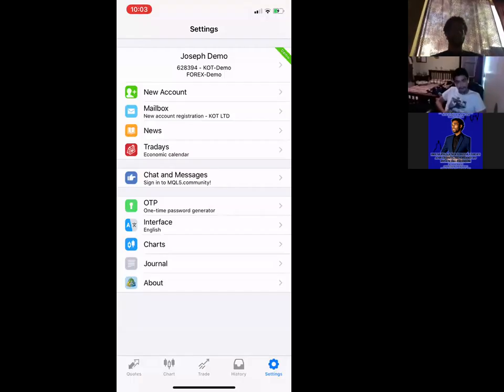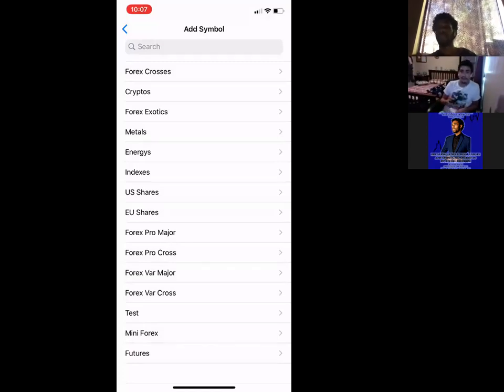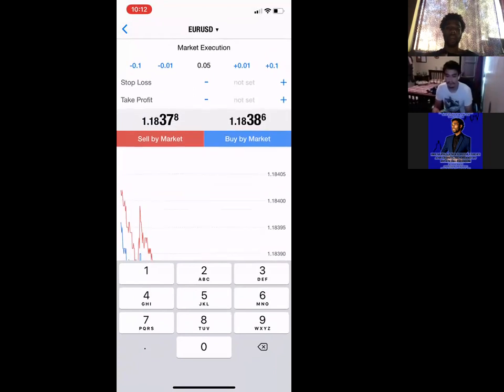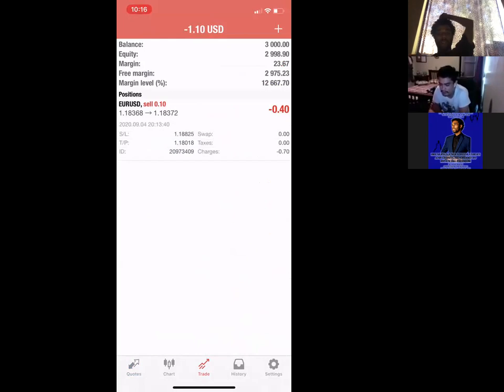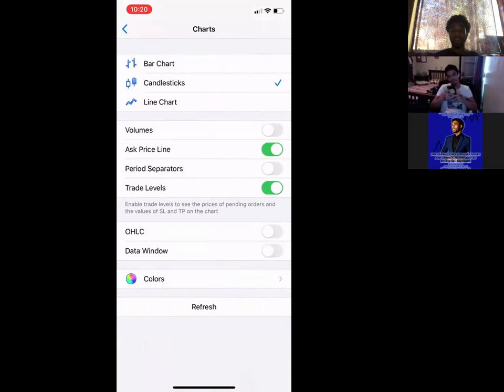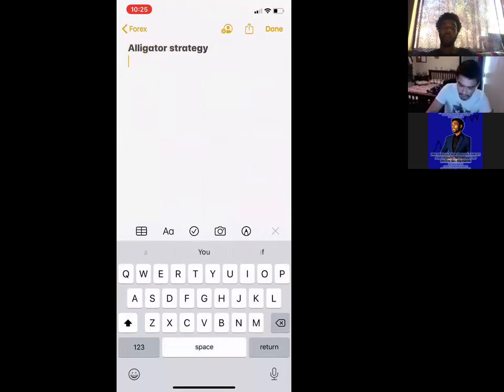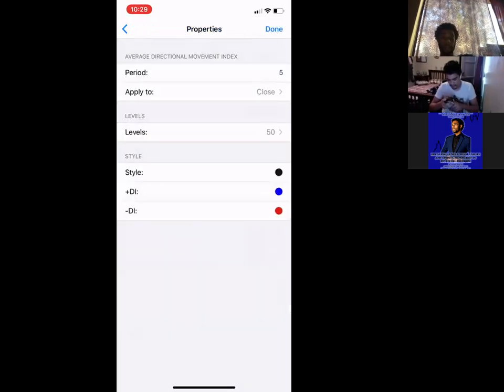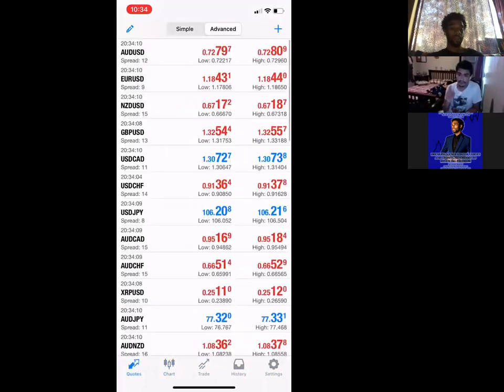HOW TO USE, NAVIGATE, & SET UP MT4. (BEGINNERS)